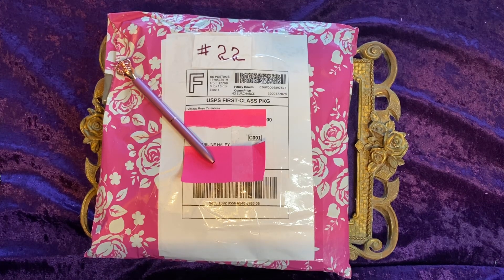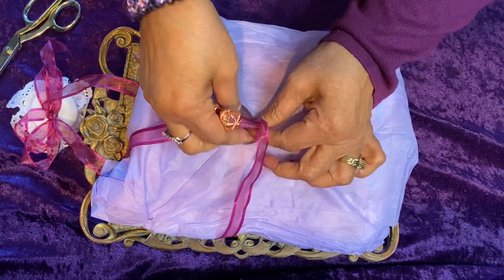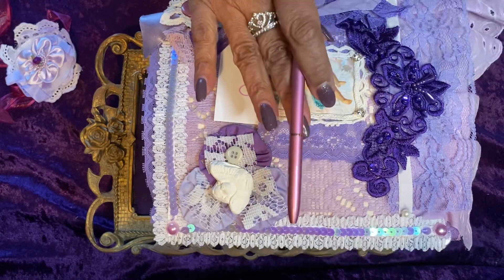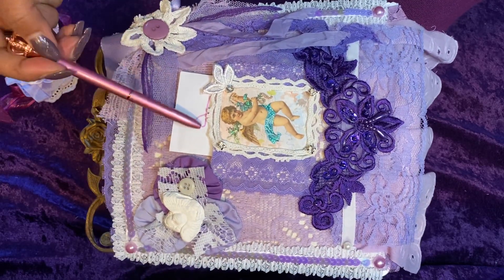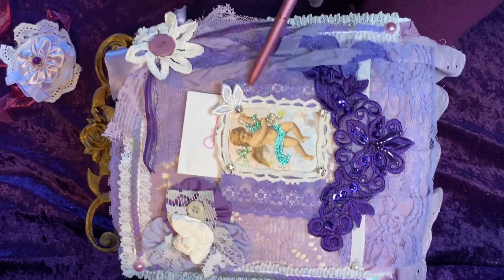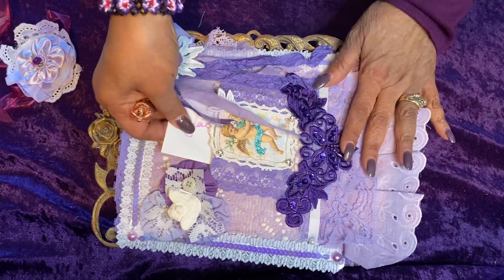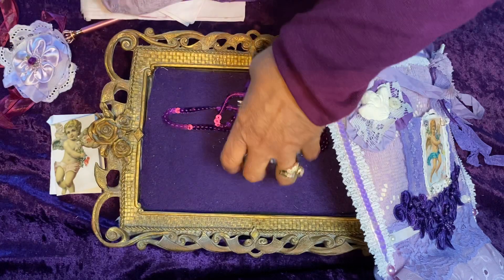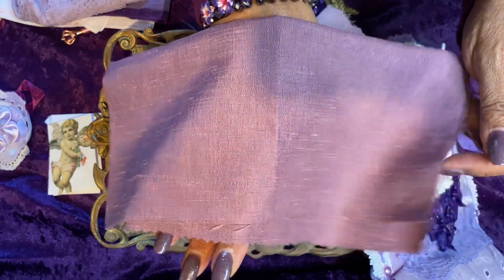VINTAGEROSECREATIONSBYKIM - ENTRY # 22 TO MY 300* SUBSCRIBER CHALLENGE GIVEAWAY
Gorgeous Vintage Lace Pocket in Shades of purples! 💜💜💜💜💜 Awesome, Awesome gifted purple laces and sequins as well as other gifts. THANK YOU so very much Kim for supporting my Channel and my 1st Challenge. Thanks for being a great sister friend. Your generosity is most appreciated. I L💜VE EVERYTHING! You know me too well!!! Happy Hugs 👩‍❤️‍👩💜👸🏽